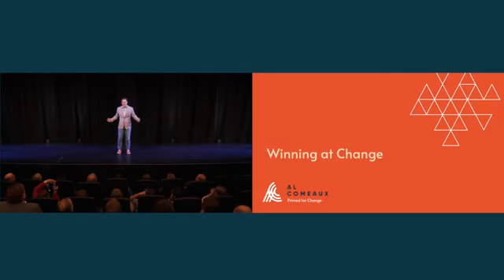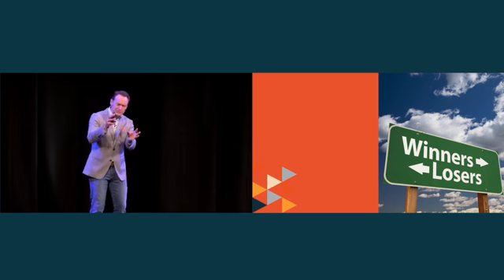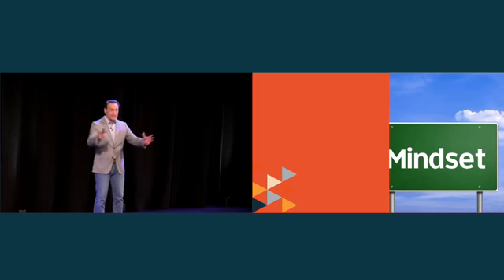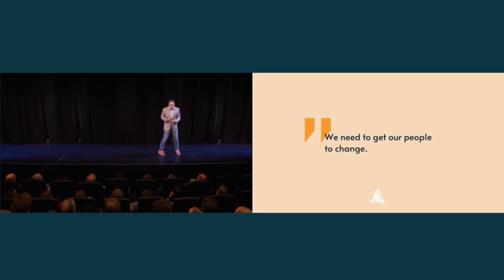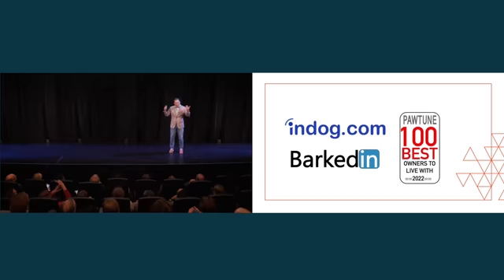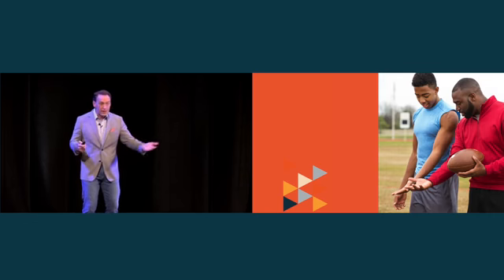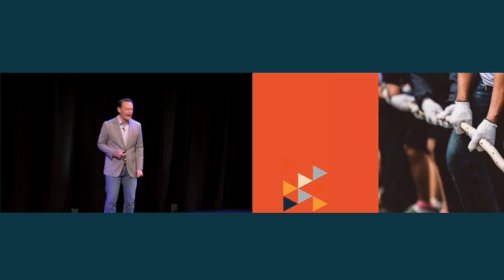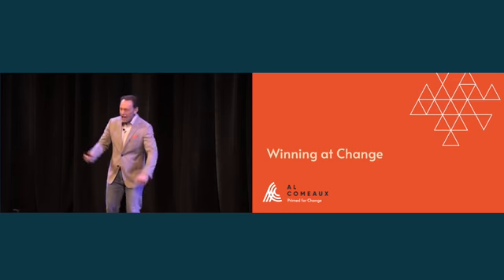Al Comeaux: "Winning at Change-Abbreviated Keynote"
We've got change all wrong. Al Comeaux re-thinks how to lead change, bringing C-level acumen, actionable learning, great storytelling and an authentic style that holds the audience.